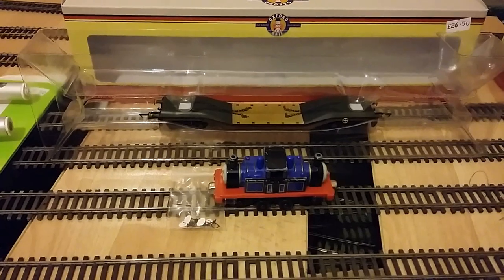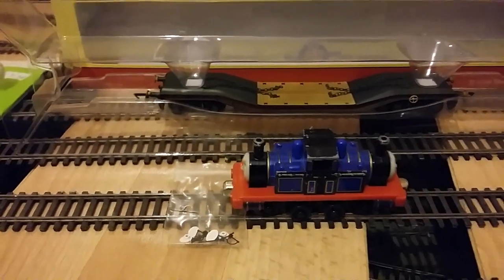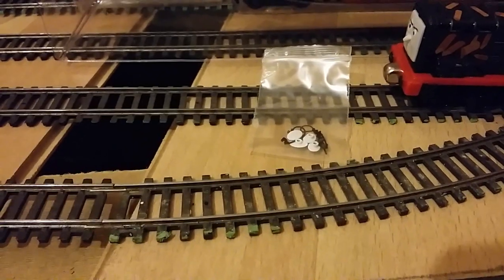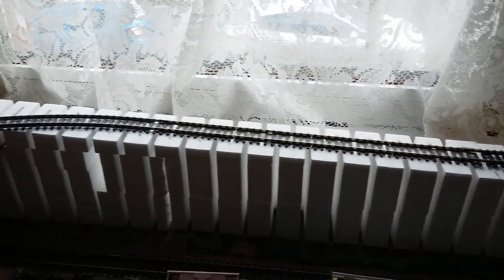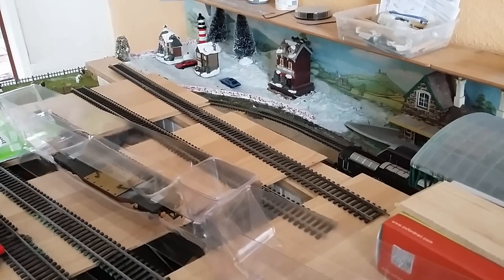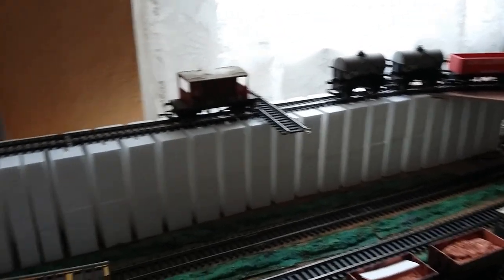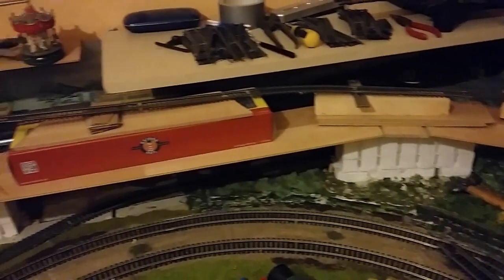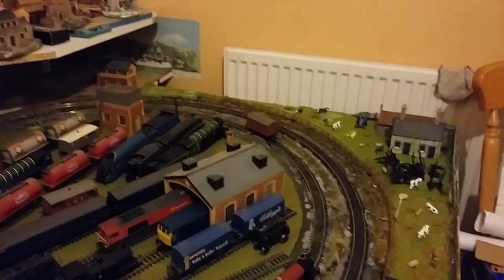Colin's model railway more work on inclines and some kits to build February 2018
Update on incline